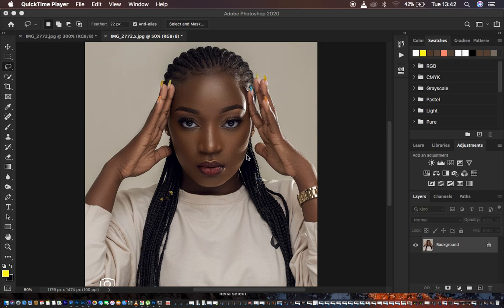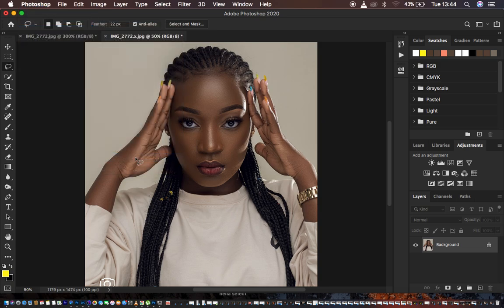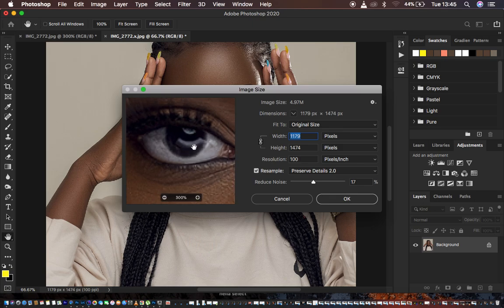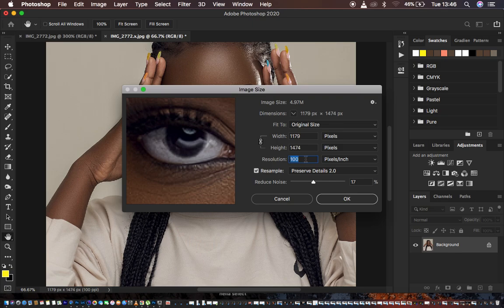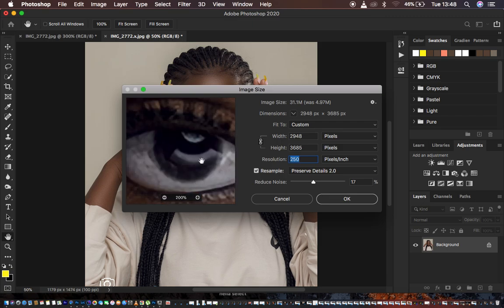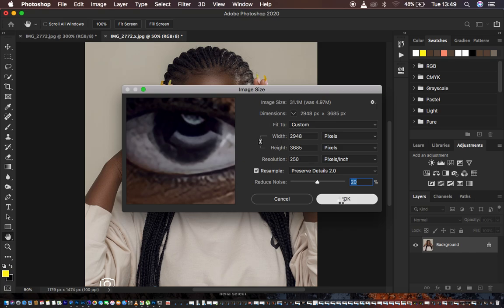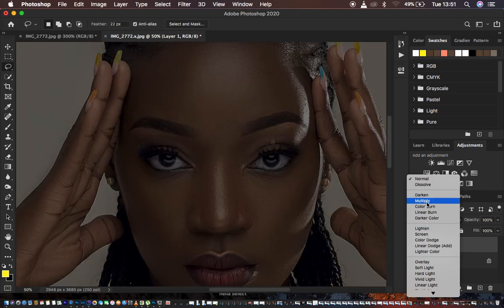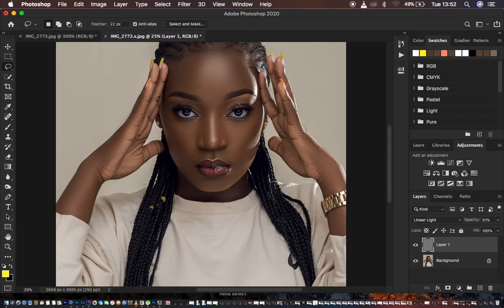Easily Convert Low To High Resolution Photos In Photoshop, Fix Pixelated Images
Learn how to increase the resolution of your photos easily in Photoshop. This tutorial will also help you have less pixelated issues in your photos and later on you will learn how to easily sharpen your photos after increasing the resolution.